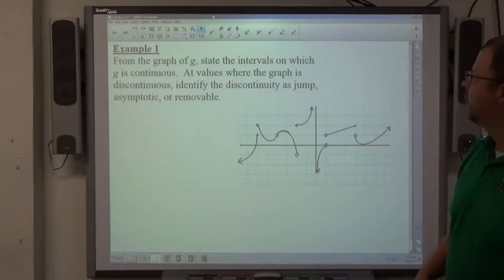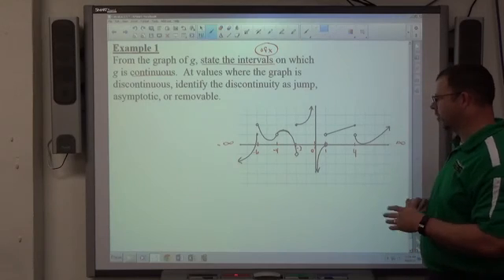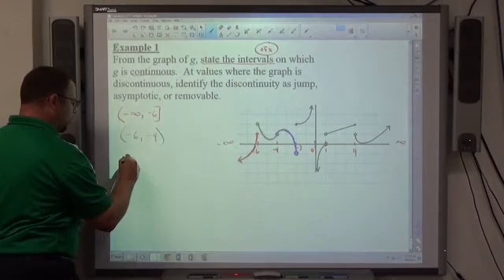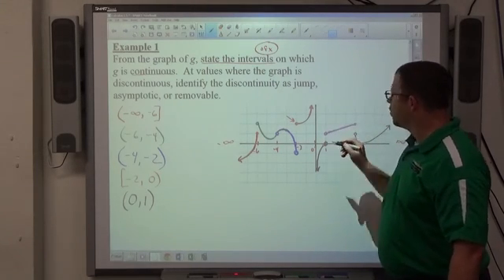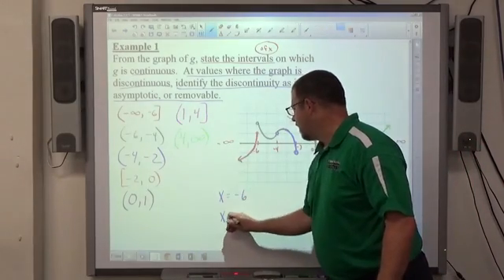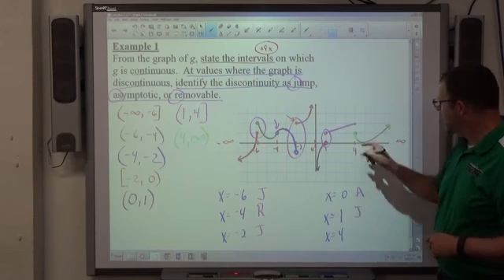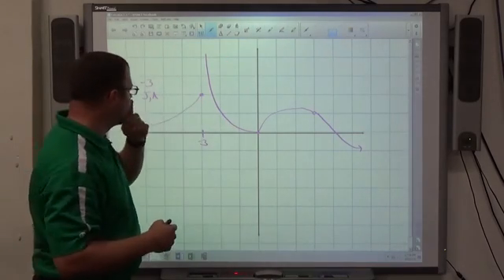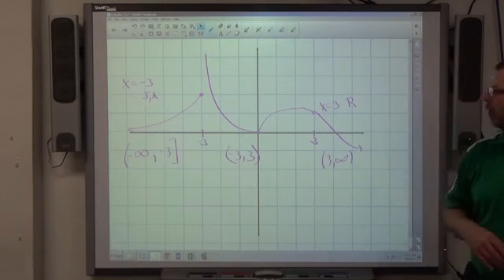Calculus 2.5 Example 1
Identification of intervals of continuity and identification of types of discontinuity.